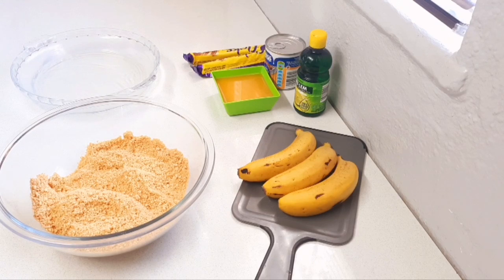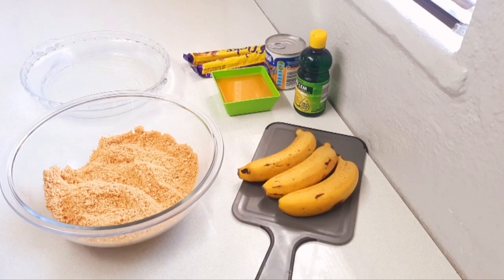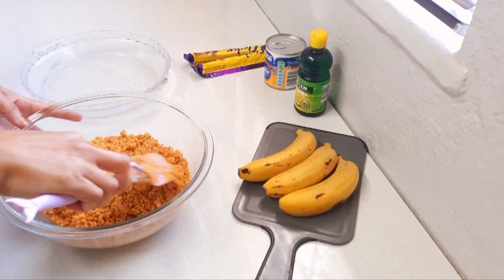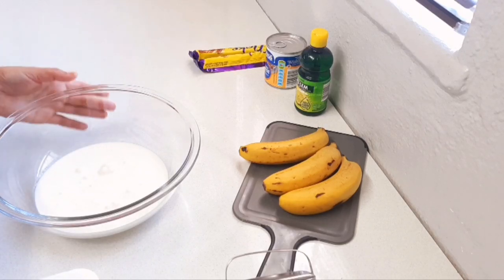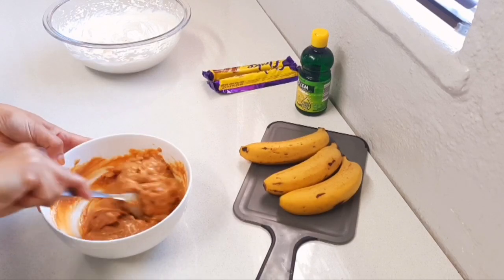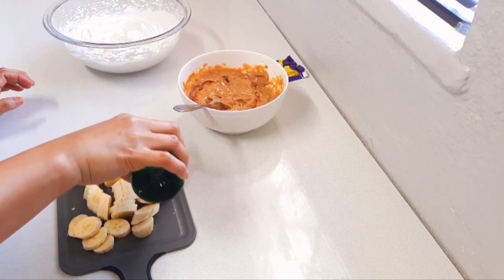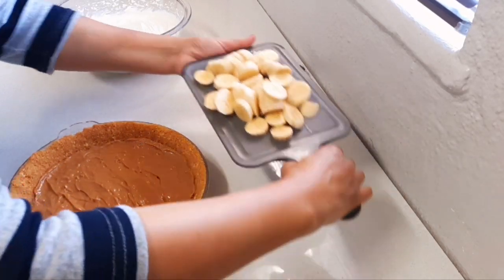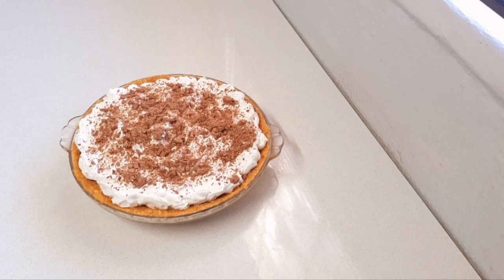Easy banoffee pie/How to make a Banoffee Tart/minimum ingredients dessert/gawa's kitchen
Recipe credit gawa's kitchen

Ingredients
Caramel treat
biscuits of choice
melted butter
bananas
cream
flake chocolate

@gawas_kitchen Instagram